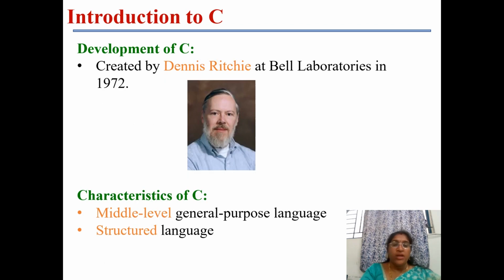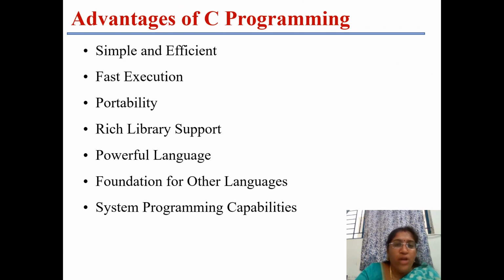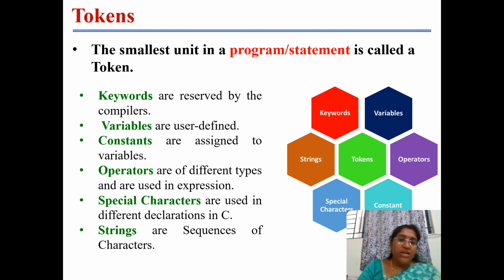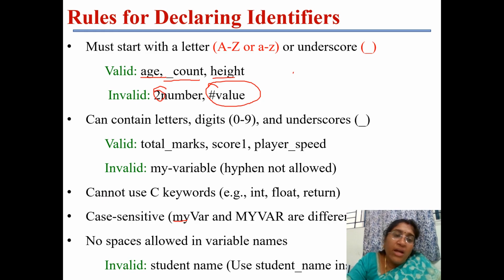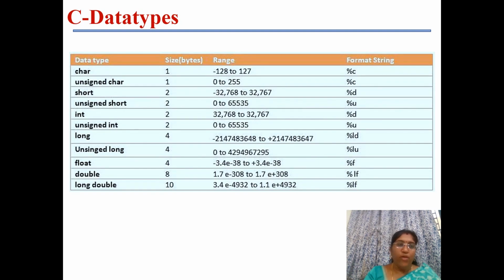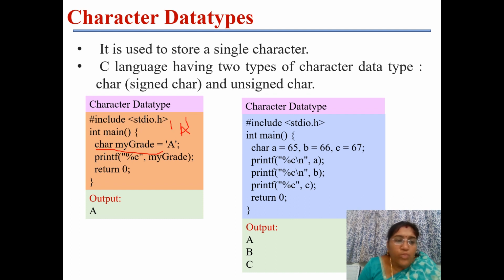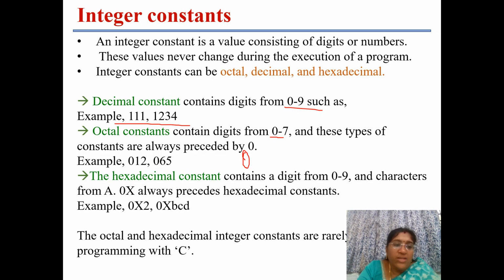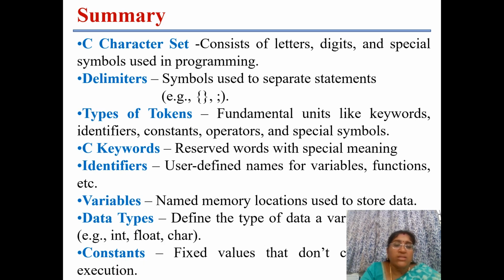Introduction to C Programming Unit 1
R.Rajeshwari , Assistant Professor, Department of Computer Applications, Bishop Heber College